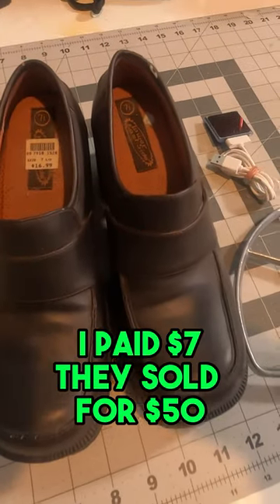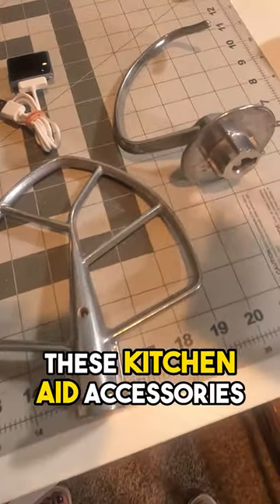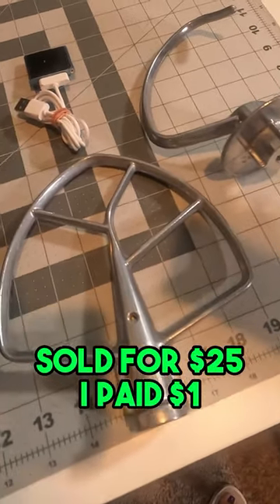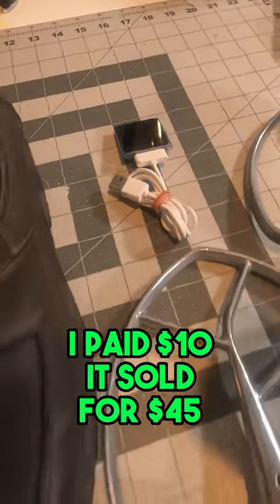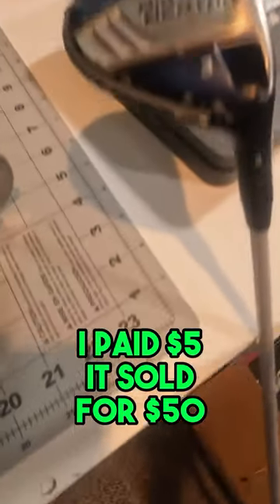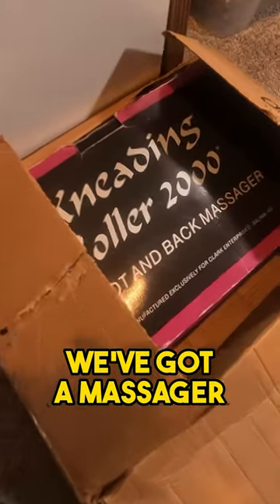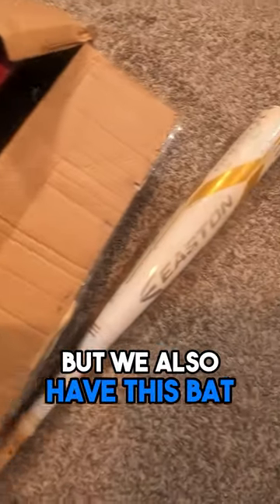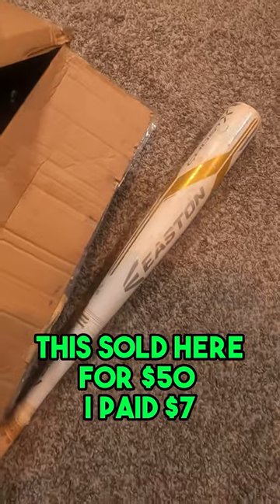🔥How I Turned $38 into over $300! 💪💸🔥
Here are the 6 things I sold on eBay today! A couple of these sold in less than a WEEK! 🔥 BOLO! Be on the lookout for these items to sell on eBay!

Likes, shares and comments are always appreciated 😎